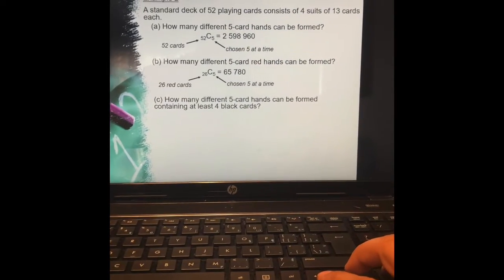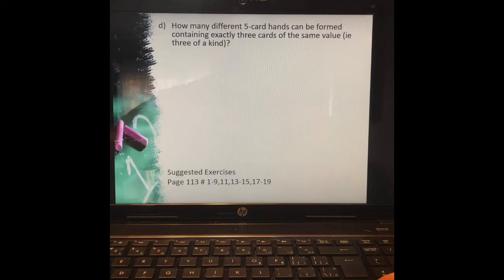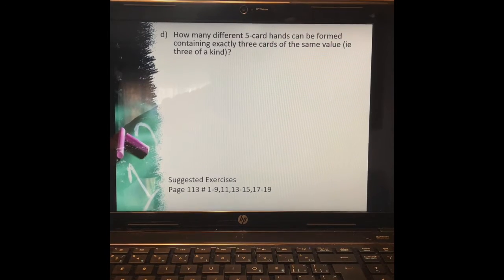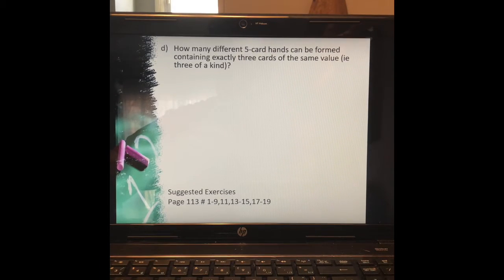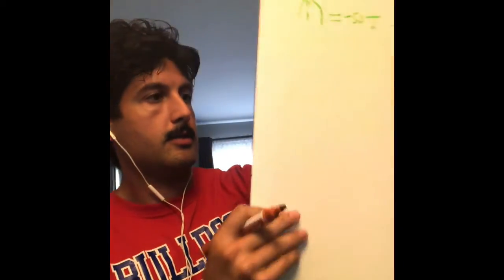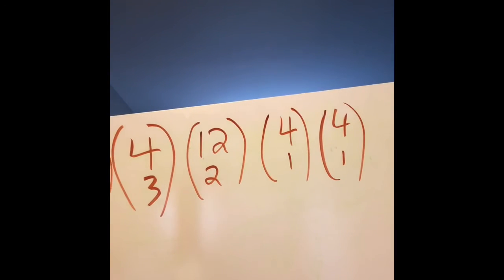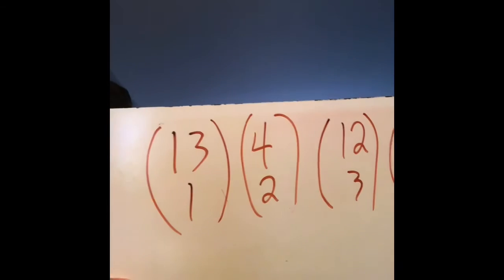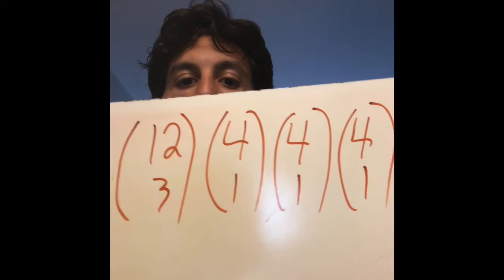MDM4U U5 5